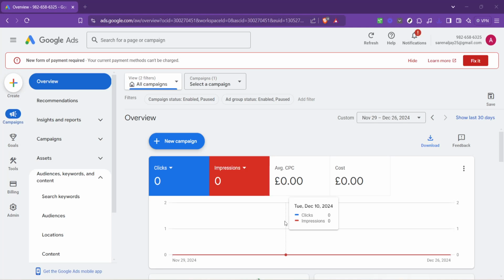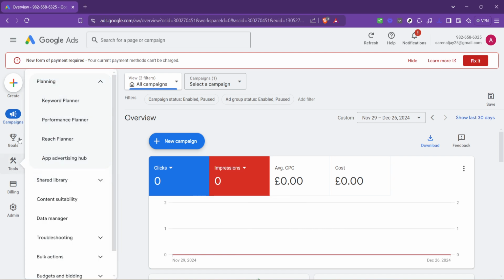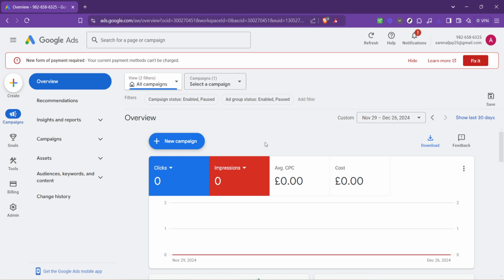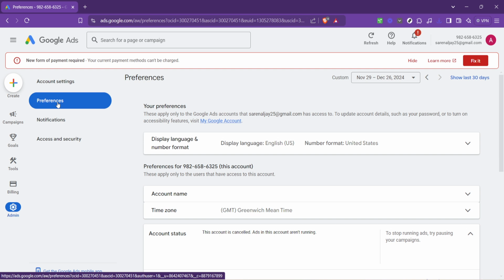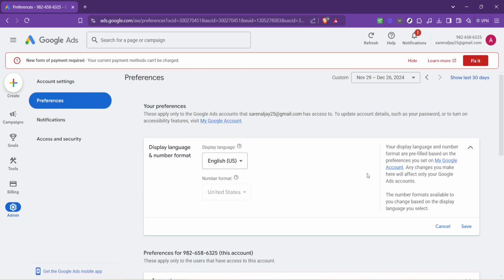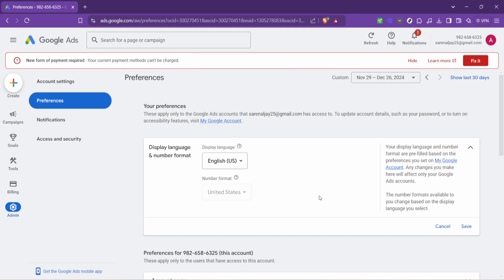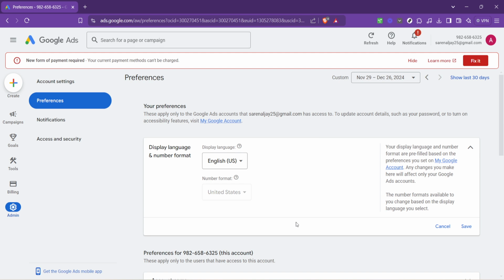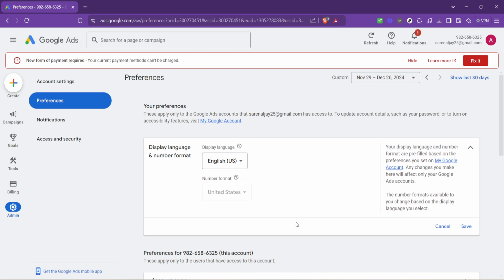How to Change Google Ads Language (Full 2024 Guide)